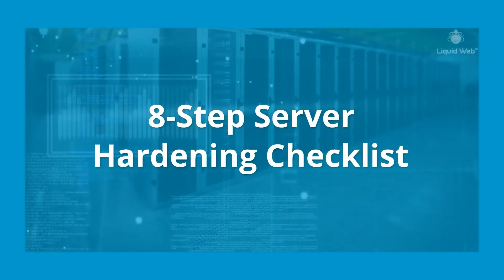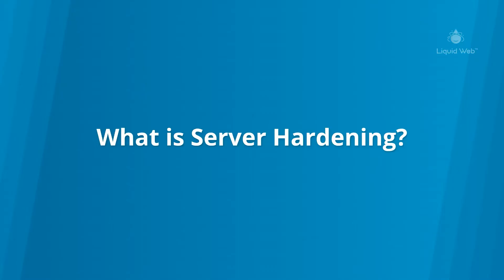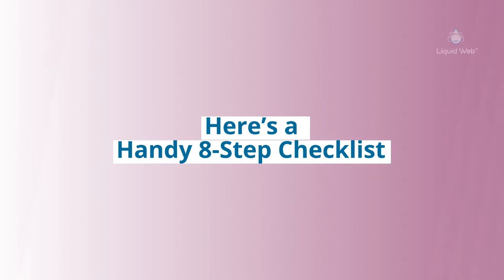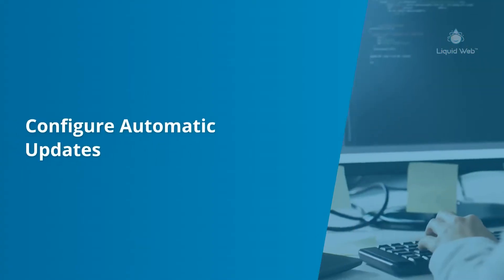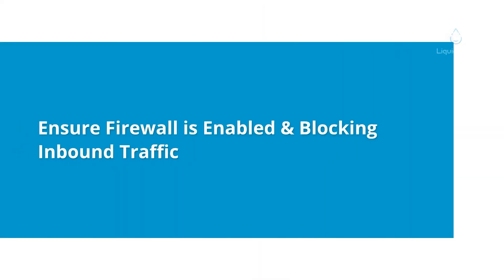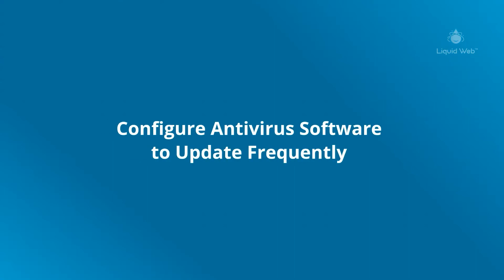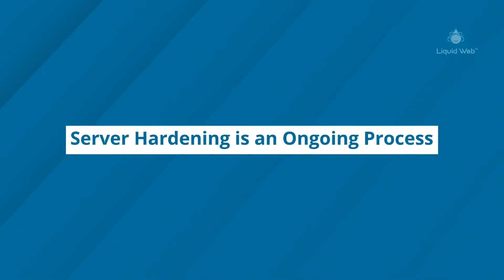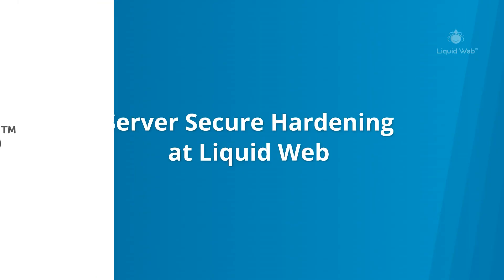8-Step Hardening Checklist for Windows and Linux Servers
Server hardening doesn’t have to be hard. Learn what server hardening is and how to harden your Windows or Linux server in 8 easy steps using this handy checklist guide. Make sure to watch until the end for recommended tools!

Server hardening helps to identify security vulnerabilities in your server and take the necessary steps to avoid breaches, data loss, or business interruption. With the right server hardening tools and standards, your Windows or Linux server security stance can be strengthened.

Chapters ⌛
0:20 - What is Server Hardening?
0:35 - 1. Enforce a Strong Password Policy
0:40 - 2. Configure Automatic Updates
0:47 - 3. Restrict Root Access
0:55 - 4. Ensure Network Firewall Blocks All Inbound Traffic by Default
1:04 - 5. Update Antivirus Software Often
1:15 - 6. Disable and Uninstall Unused Applications
1:25 - 7. Configure Routine Backups for Critical Assets
1:35 - 8. Enable Logging and Monitor All System Events
1:44 - Use Server Secure Plus at Liquid Web